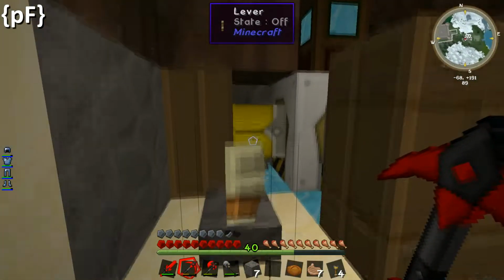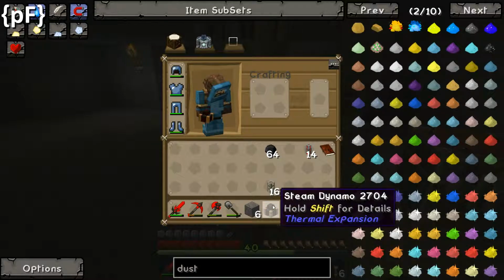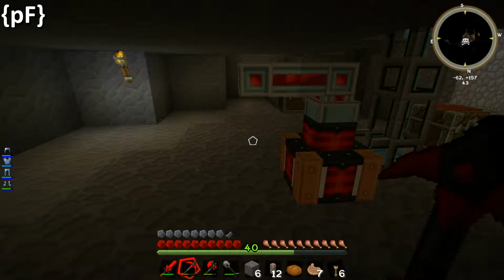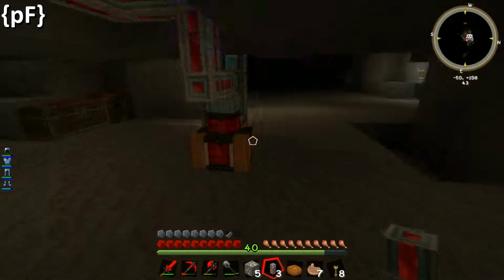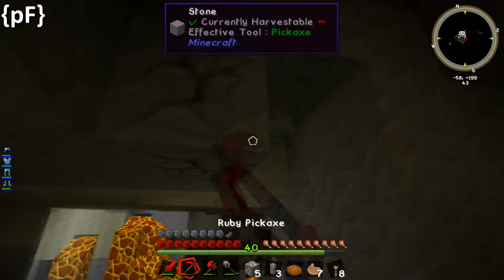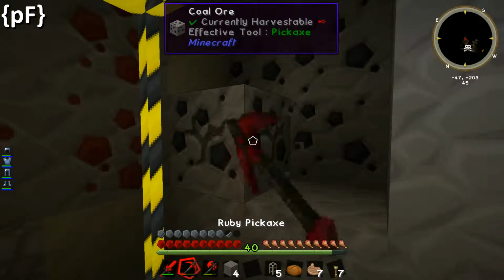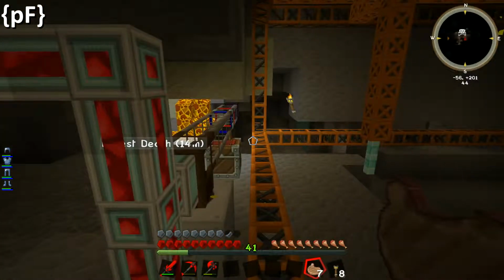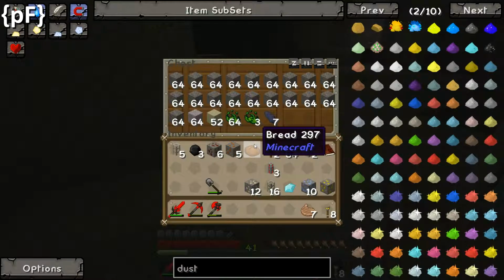Mission To Mars | Minecraft - Better Quarry | Part 8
More Minecraft Tutorials from me on the PGUK Network Minecraft Yogscast Server, as we continue on our Mission to Mars. In this episode we set up our quarry onto our new reactor. Feel the POWER!

The series is filmed on location with the men and women of the PG UK Network. No Creepers were harmed during the making of this film. Well, OK. Maybe some were.